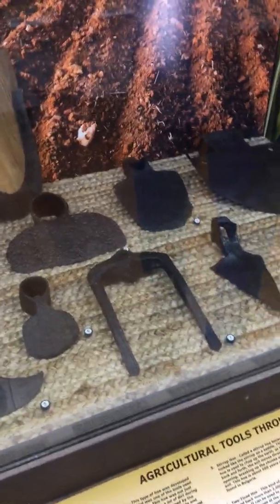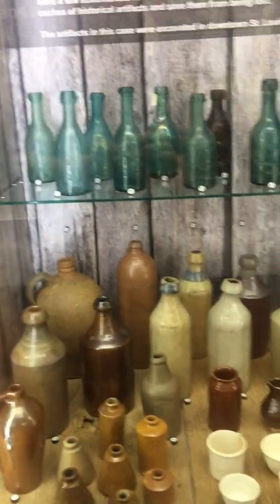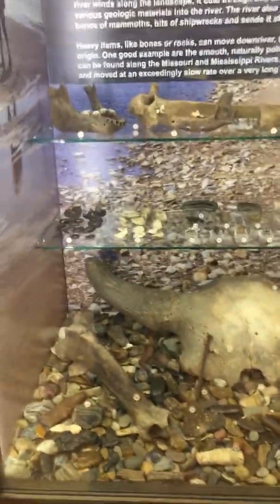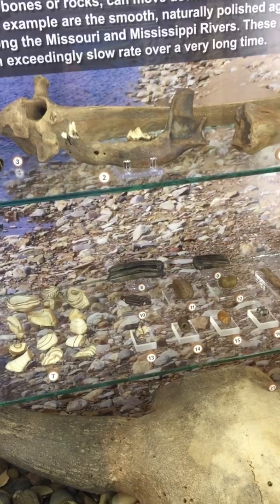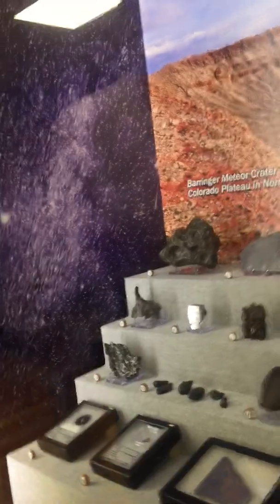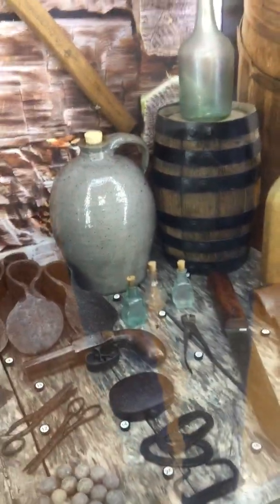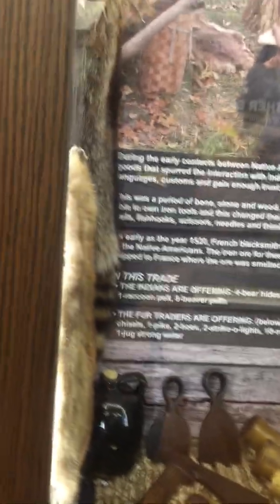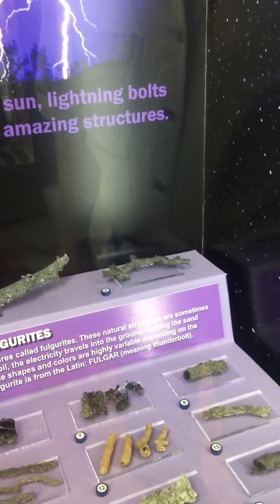STE GEN MUSEUM TOUR 2